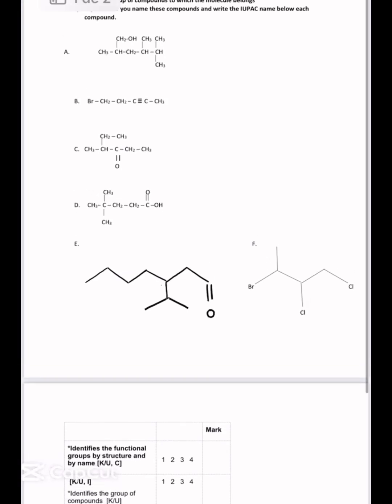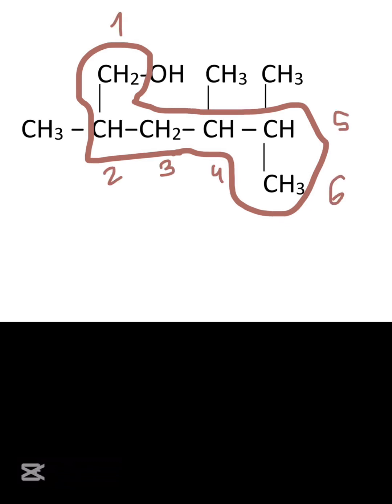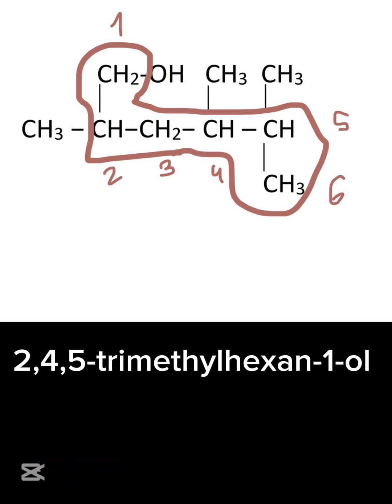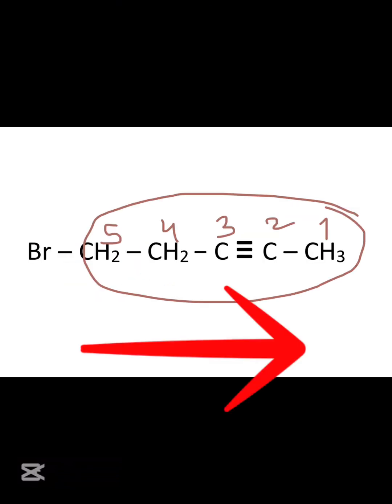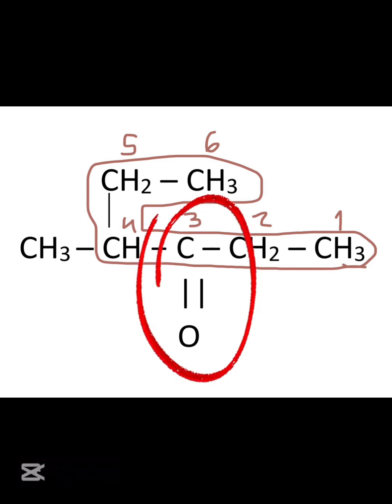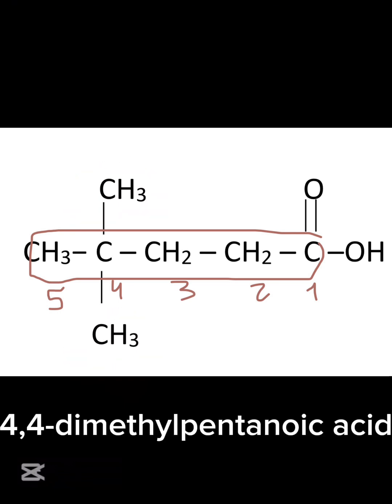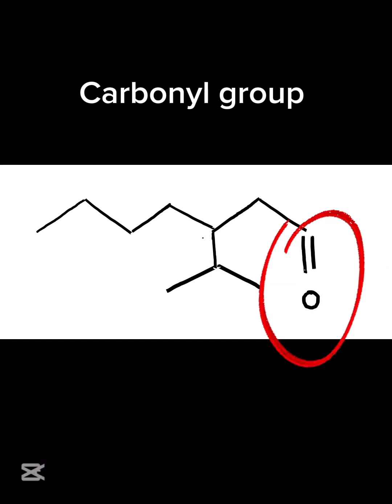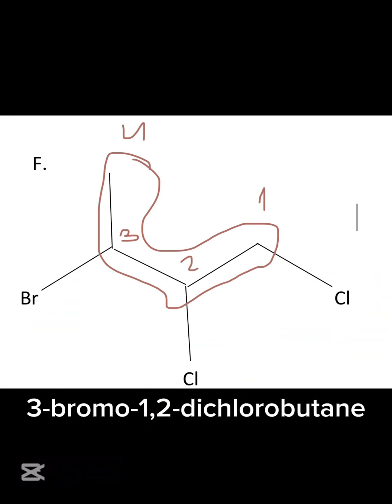Observation IUPAC name